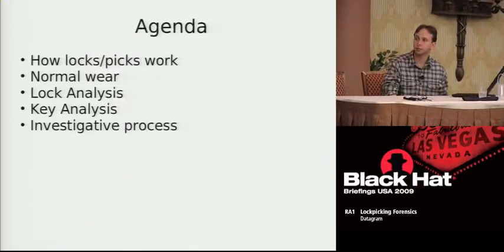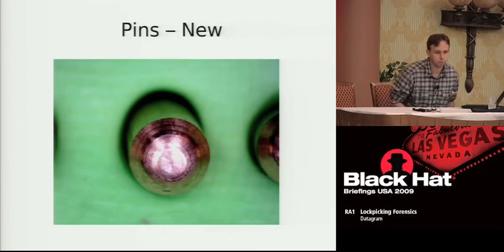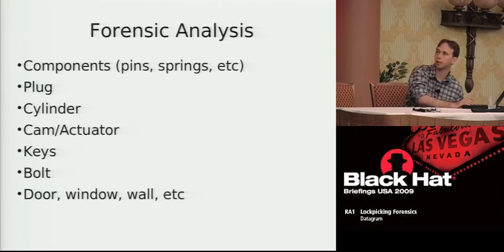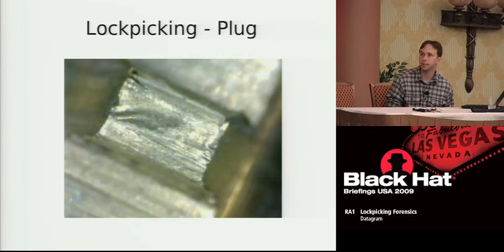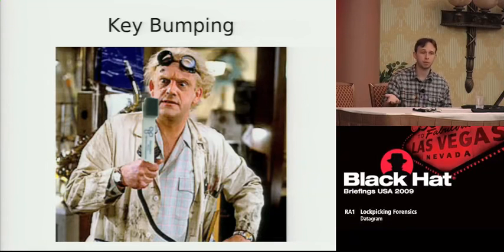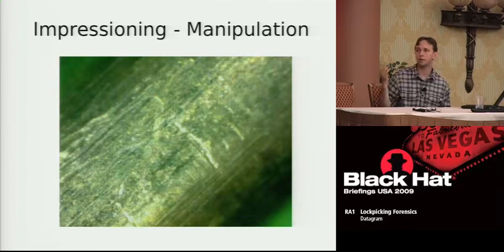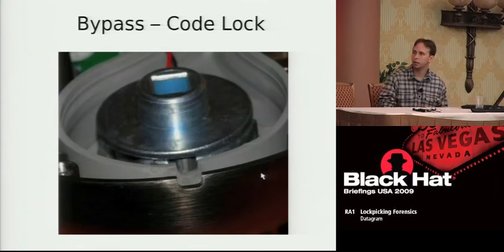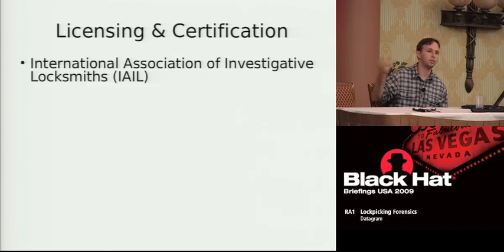Lockpicking Forensics Datagram Black Hat - USA - 2009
Lockpicking Forensics

Lockpicking is portrayed as the ultimate entry method. Undetectable and instantaneous as far as films are concerned. Nothing is further from the truth, but freely available information on the topic is nearly impossible to find. This talk will focus on the small but powerful fragments of evidence left by various forms of bypass, lockpicking, and impressioning. Attendees will learn how to distinguish tool marks from normal wear and tear, identify the specific techniques and tools used, and understand the process of forensic locksmithing in detail.